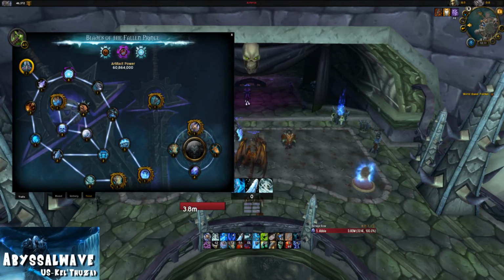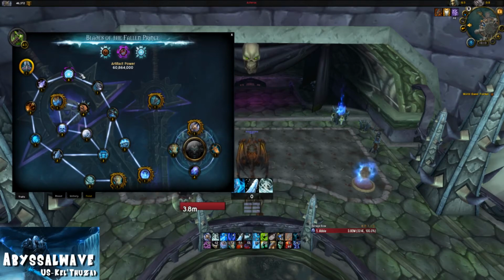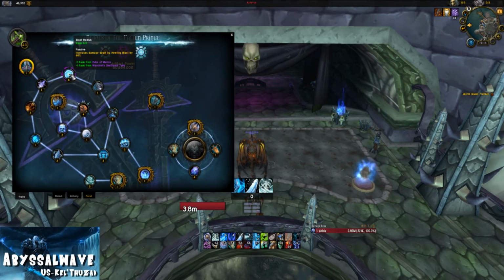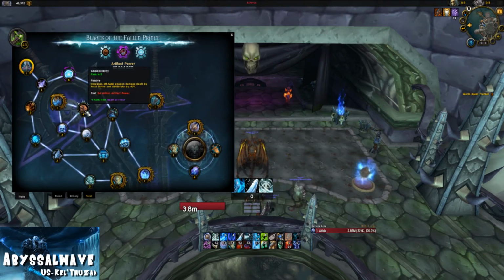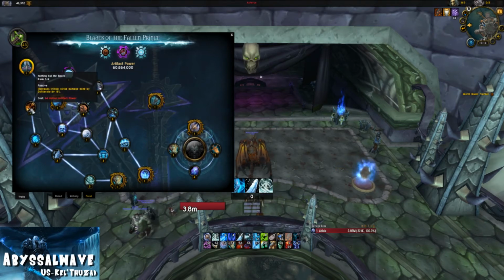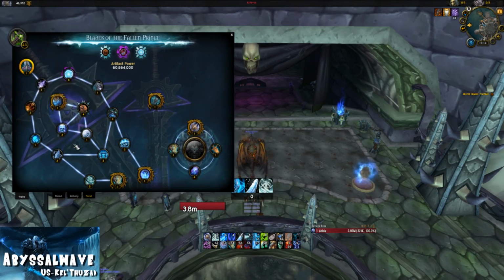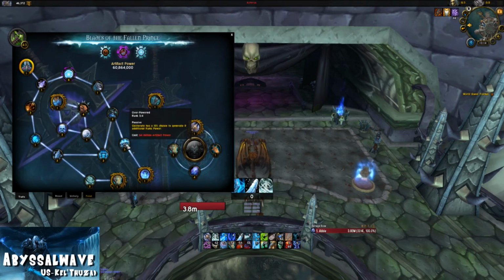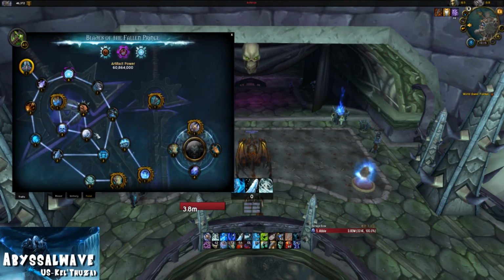WoW Frost DK 7.2 Artifact Progression Guide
Here is a quick guide on the recommended path for the new Frost DK artifact tree in 7.2.

Here's a quick list so you can quickly refer to it:

1. ferocity of the ebon blade
2. 4/4 runefrost
3. rune chills
4. thronebreaker
5. blast radius
6/7. either ambidexterity or dead of winter (depends on where u are
 on progression)
8. nothing but boots
9. cold as ice
10. over-powered
11. bad to the bone
12. frozen skin
13. ice in your veins